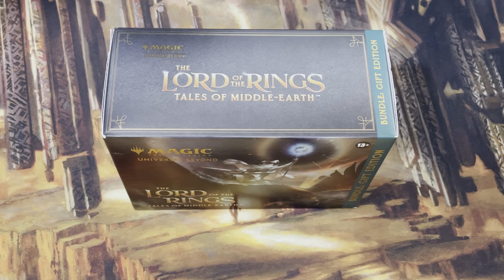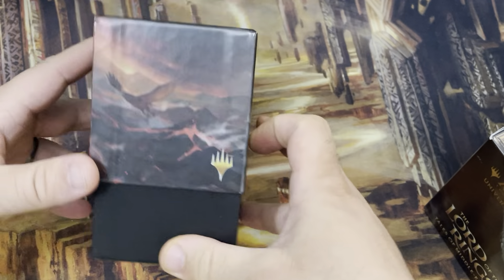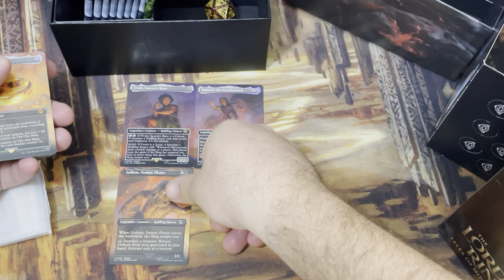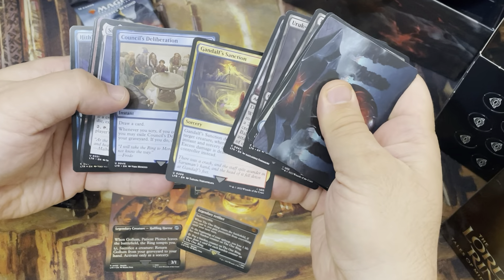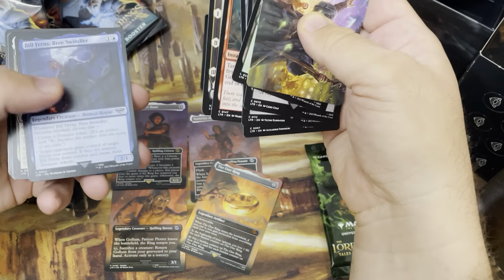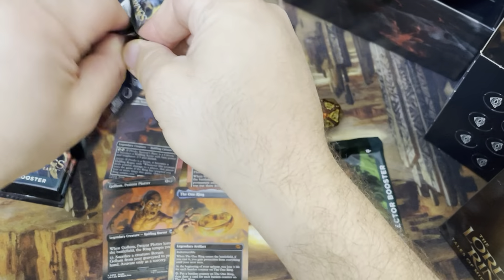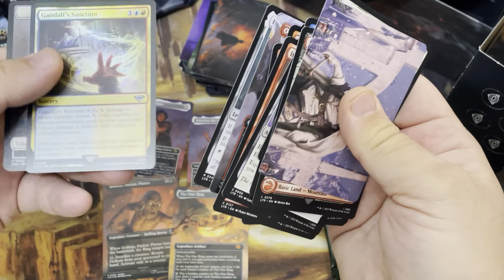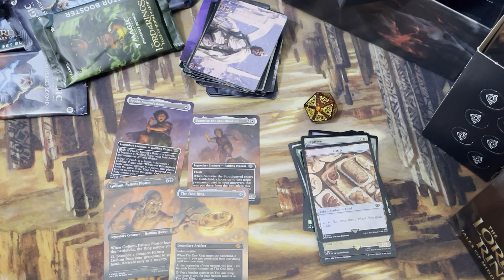What’s Inside | Gift Edition LotR Bundle MTG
Can we hit a serialized ring inside the Collector Booster?